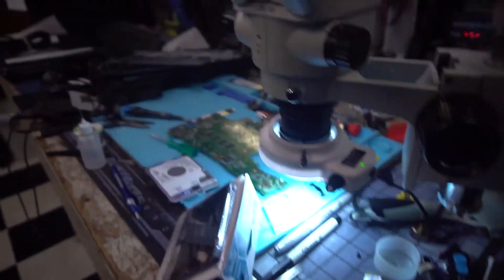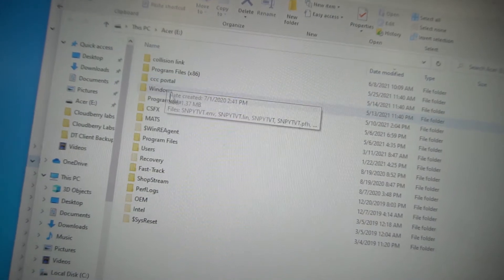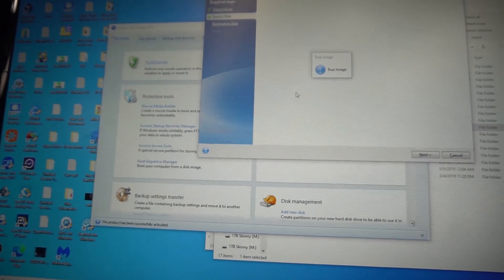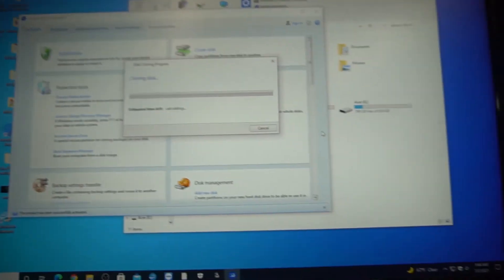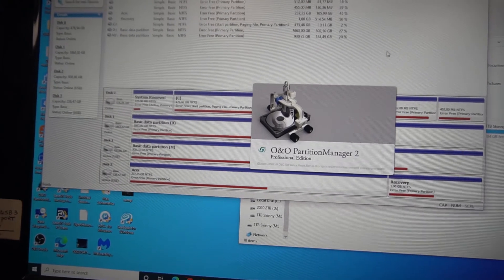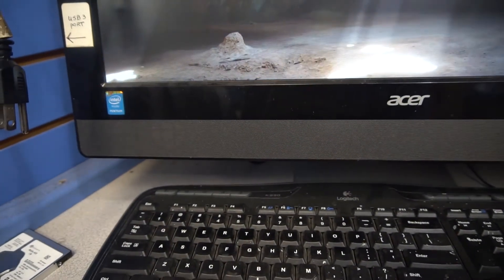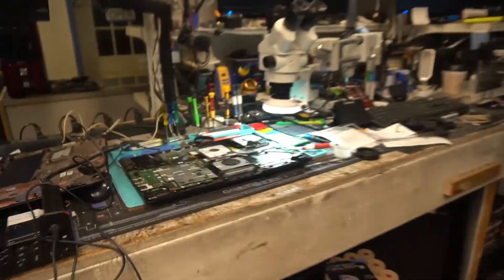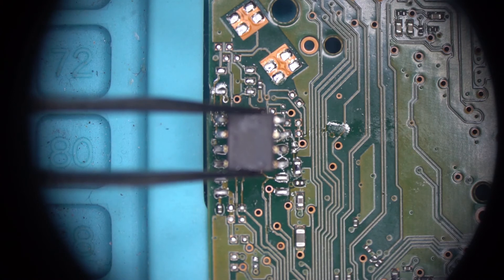No Power HDD Data Recovery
AfterHours #172 -The after math of a laptop that was hit by a power surge from a lightning strike. This customer needed the data from a hard drive that would not power up. The hard drive logic board was full of shorts and the only hope left was to do a bios chip swap to a hopefully compatible logic board from another hard drive.
Data recovery repairs are not always this easy, and are not always a 100% success rate. This was a best case for the failure present.

Questions or problems, that you want to try to resolve? Ask away in the comments below.